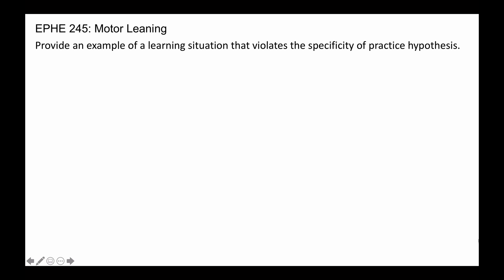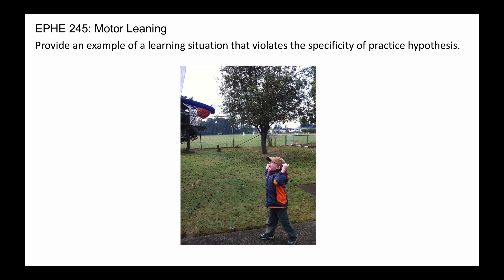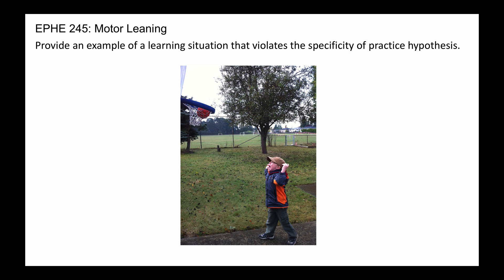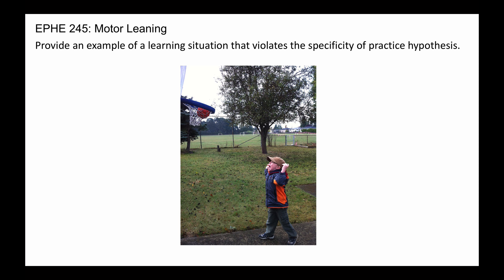An Example of Specificity of Practice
Provide an example of a learning situation that violates the specificity of practice hypothesis.